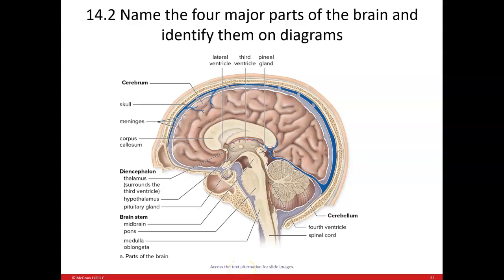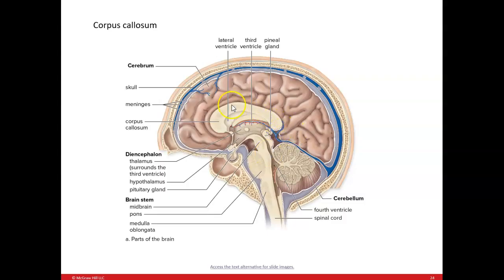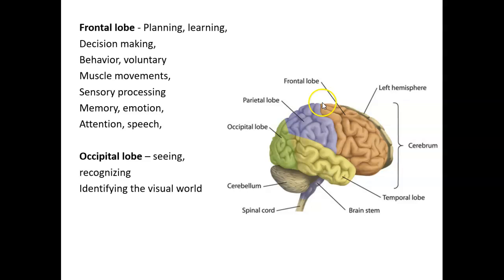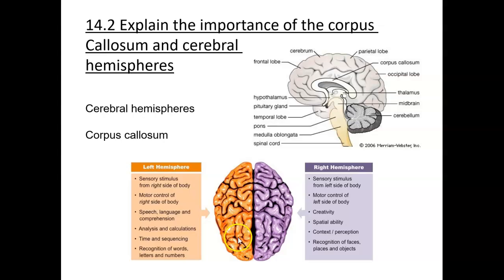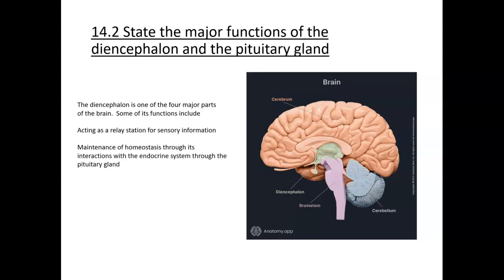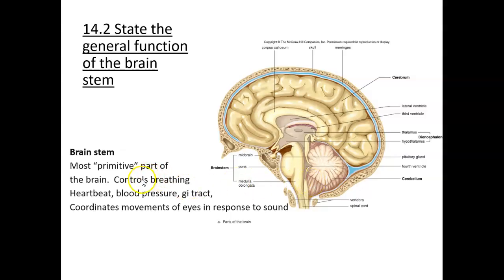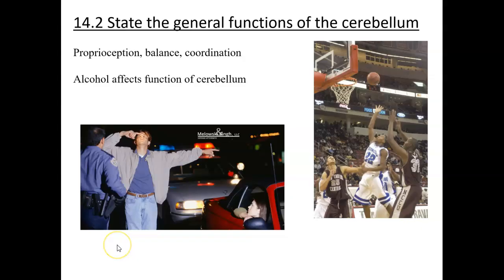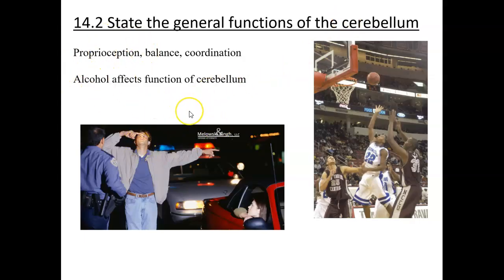BIOL 1050 sect 14.2 pt 2 202530